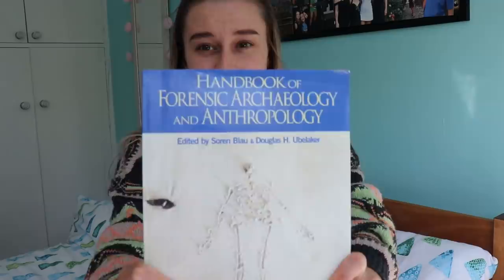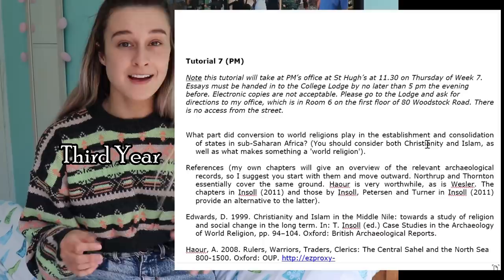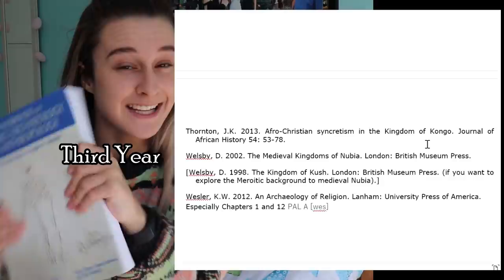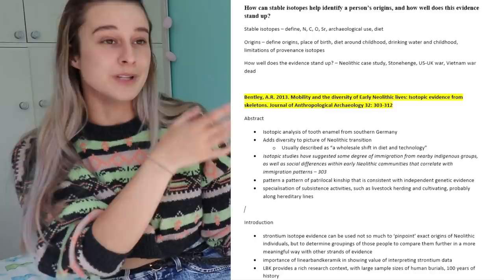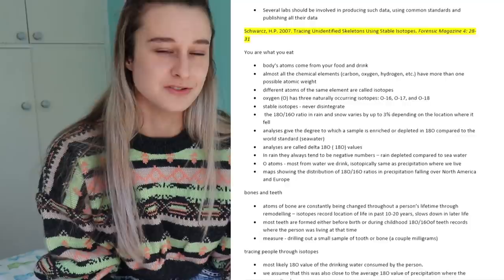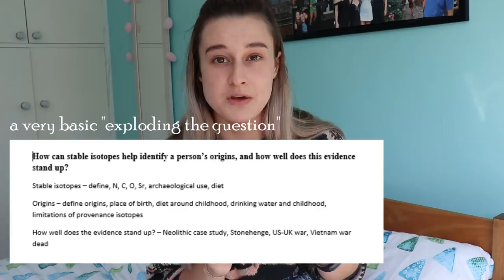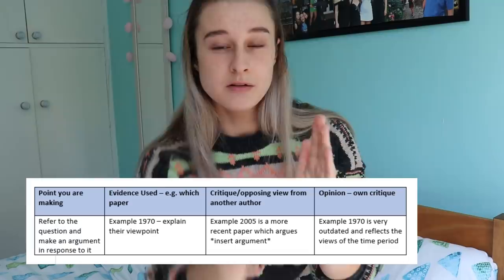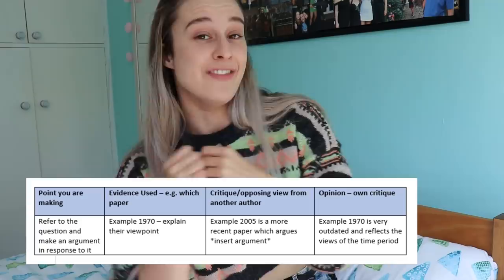How To Write Top Grade Essays (with my own essay examples) // Tips From an Oxford Graduate - Part 1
Hey everyone -Rosie here. Welcome back to The Studytube Project! I hope you are all getting by okay & just remember that it isn't necessary to be productive or busy all the time. The hustle culture about right now can be toxic &, if you can, take some time to simply rest and breathe. This video contains 100% my own essay work, which has been put through Turn It In and marked.

Part 2 of the video will be available on my channel from 6.30pm (click the link in the pinned comment)

Twitter & Tiktok: JustALittleRoo
Youtube & Goodreads: Rosie Crawford